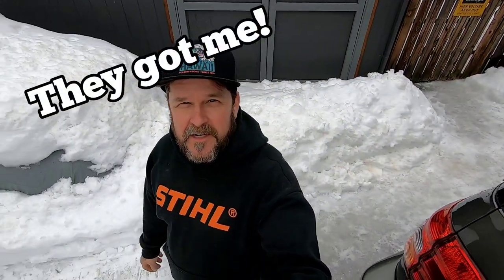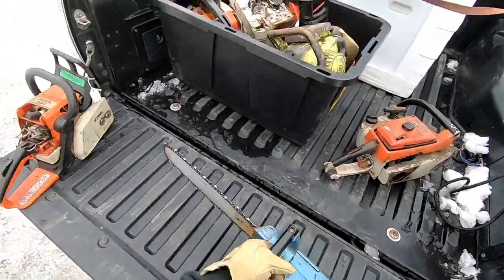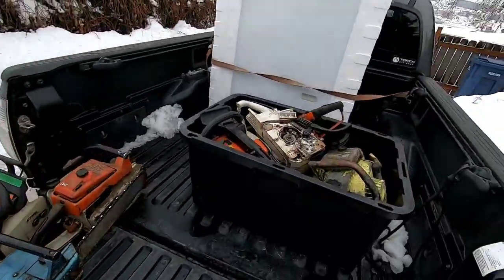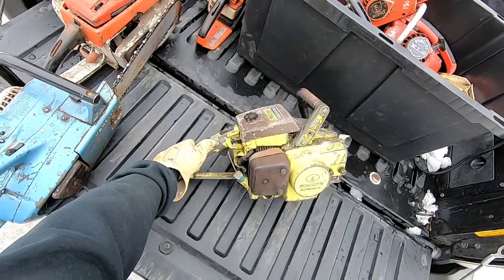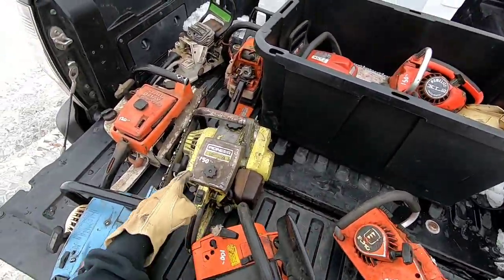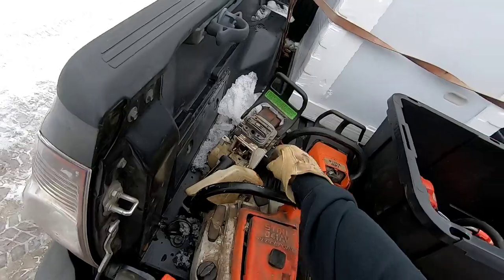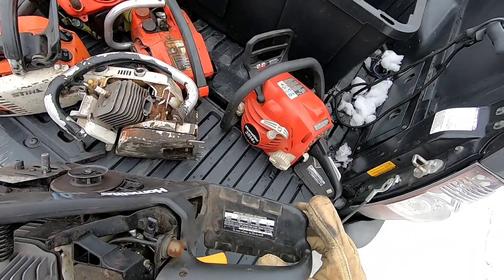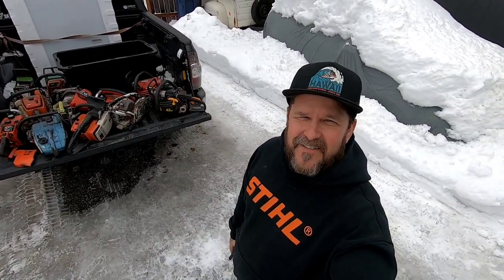They made me an offer I couldn't refuse! Another Vintage Chainsaw Load!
You already knew I was gonna go back! Struck a deal with the Thrift Store guy, cleared out all his Chainsaws, 11 In all I think. A little bit of Everything, Stihl, Pioneer, Homelite. let's go over what we got!